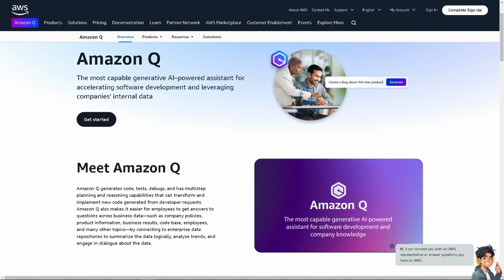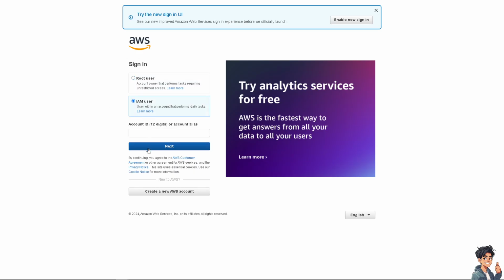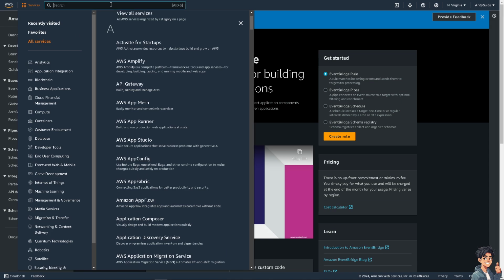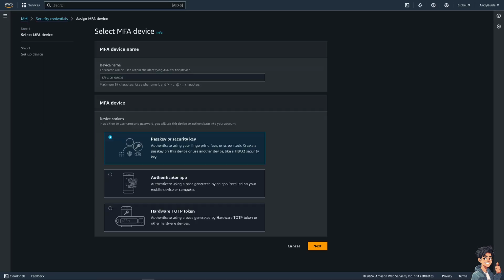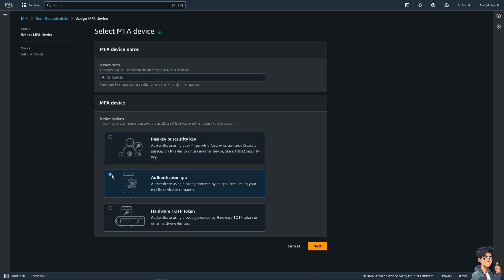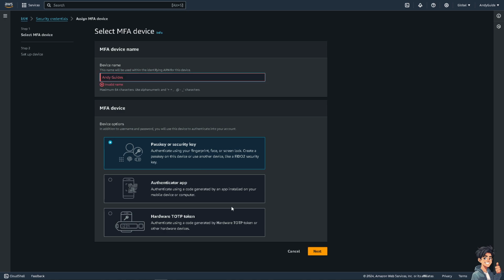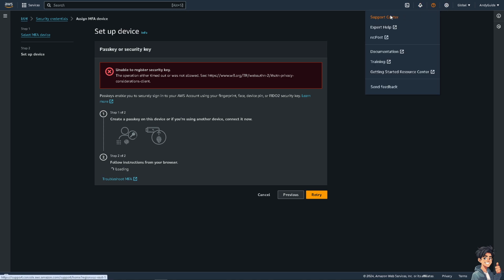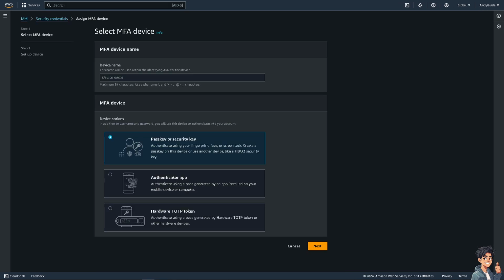How to Activate Multi Factor Authentication ( Mfa ) for IAM User in AWS (Full 2025 Guide)